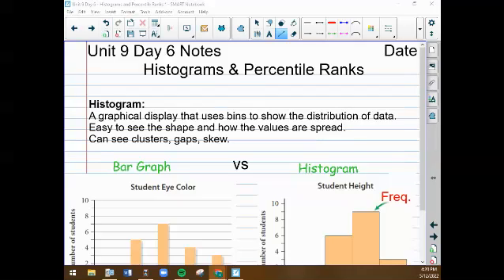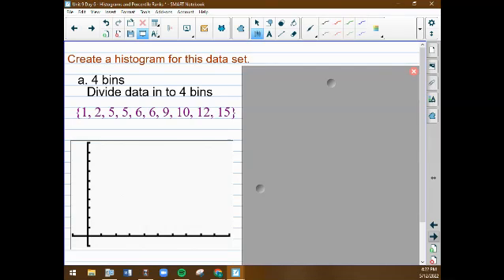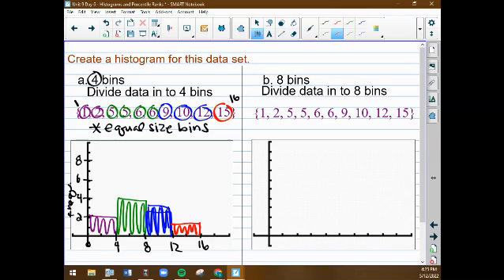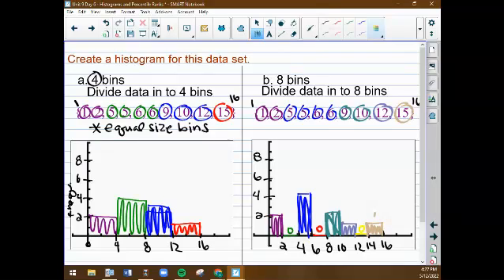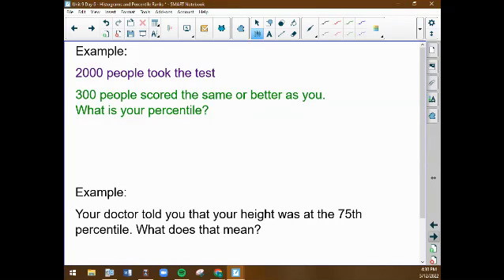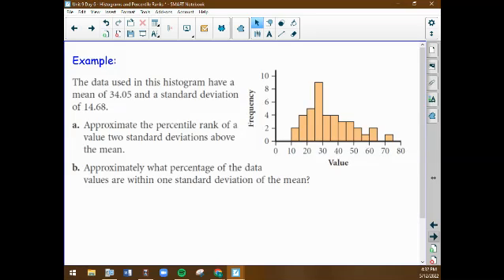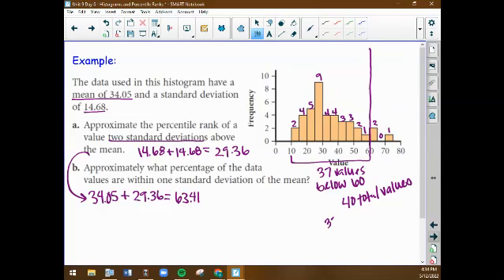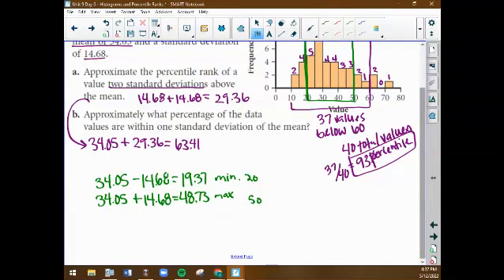Histograms and Percentile Ranks